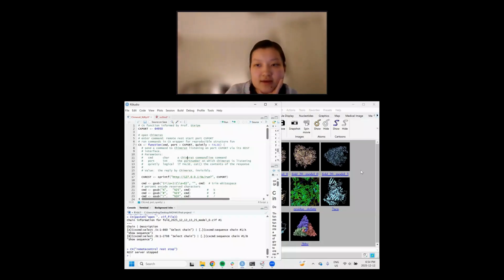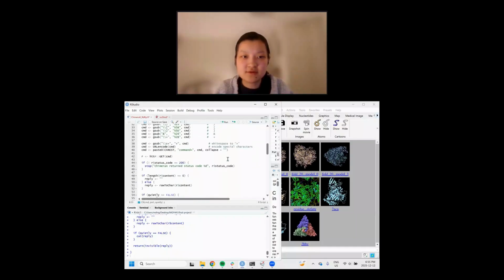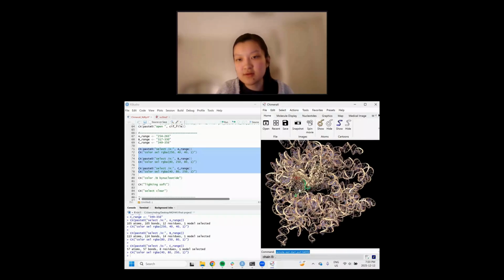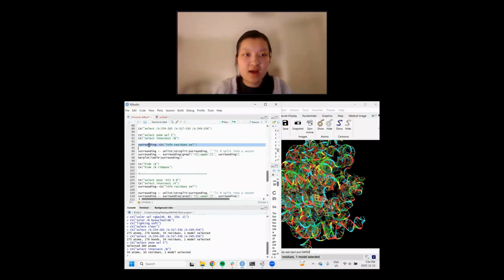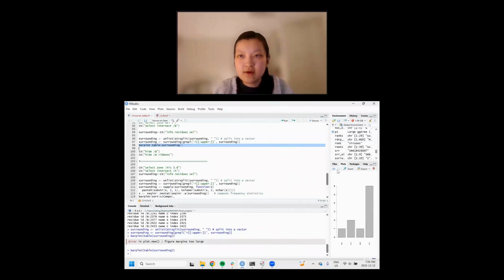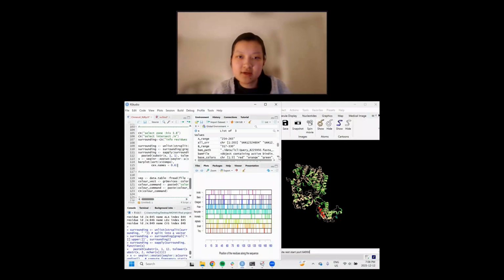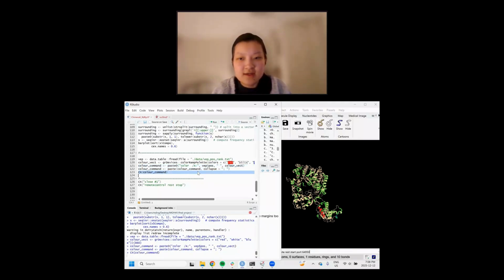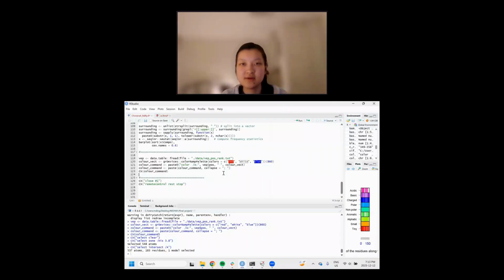How to interface with ChimeraX from R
Presented by: Megan Ding.

Are you a PyMol hater? Try ChimeraX! This tutorial makes protein structure analysis feel more familiar with an R interface to ChimeraX.

Scandoremscalaria caecilius (S. caecilius) is a novel Narnavirus that may infect parasites of the family Trypanosomatidae. S. caecilius adds to the limited characterization of Narnaviruses that infect Trypanosomatidae. With a simple variant effect predictor, DeMaSk, and AlphaFold predicted strucutures, we suggest that the newest variants of S. caecilius will have variants in the N and C termini of their RNA-dependent polymerases. S. caecilius presents a new avenue of research into preventing Trypanosoma infections and its variant effect prediction may guide the discovery of more novel Narnaviruses derived from S. caecilius. "Structure is function" is one of the first things I learned in biology class. These results come from an understanding of S. caecilius's RdRp structure, which was analysed using ChimeraX. Come along with me as I analyse the RdRp of S. caecilius in a reporducible, less painful way.